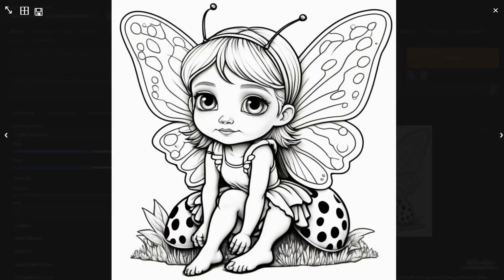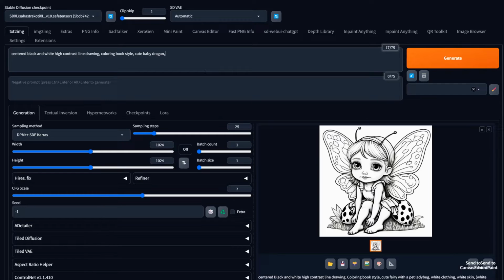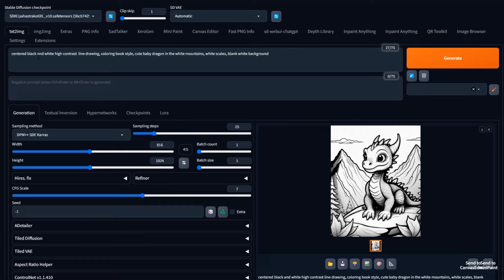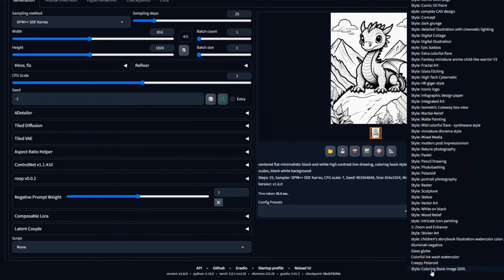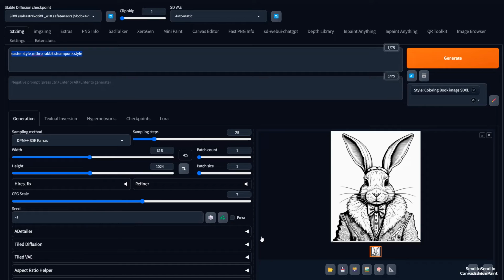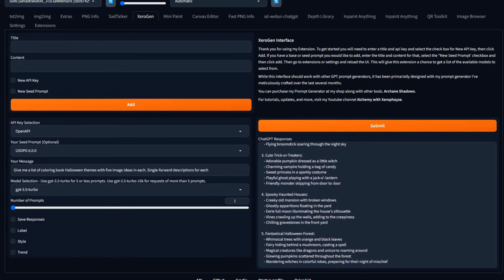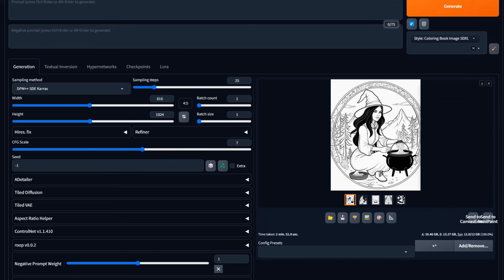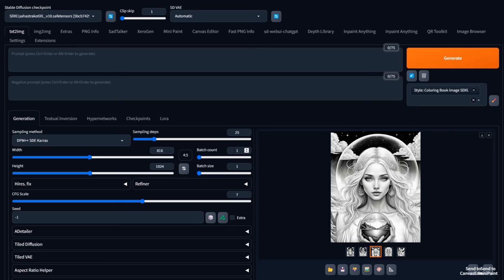Creating Mesmerizing Coloring Book Pages with Stable Diffusion & Automatic 1111 🖍️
Dive into  the world of artistry with AI as we unveil the secrets to crafting captivating coloring book pages for kids and adults alike using Stable Diffusion and Automatic 1111. In this step-by-step tutorial, we'll guide you through the process, from setting up your prompts as styles to generating a plethora of themed coloring pages with ease. Unleash your creativity and watch the magic happen! 🎨✨

negative prompt:
(color:1.3), gradients, shadows, black background.